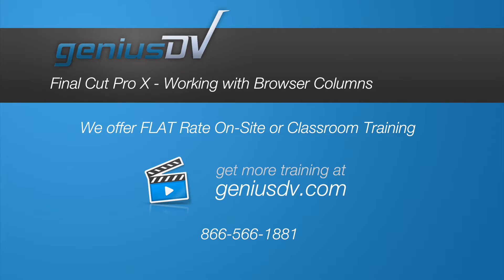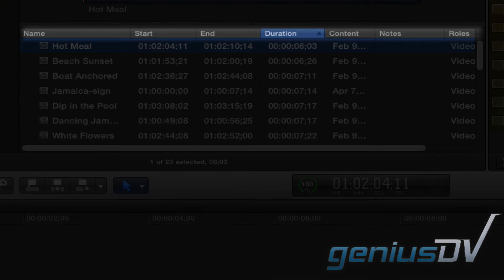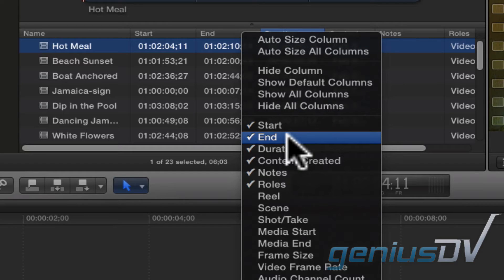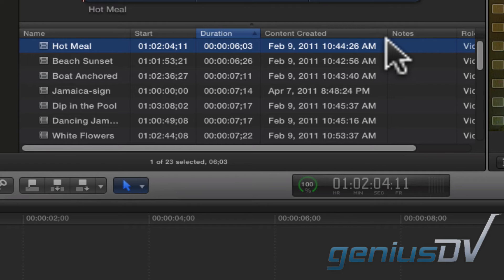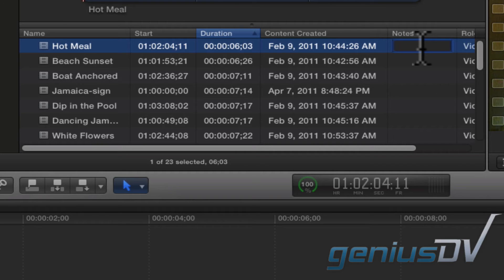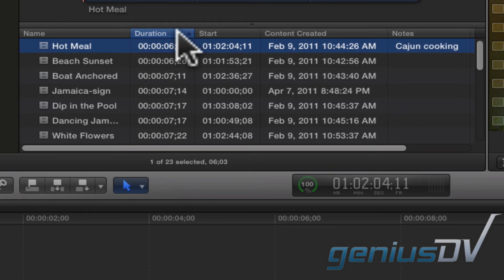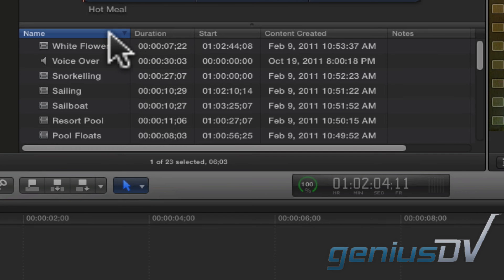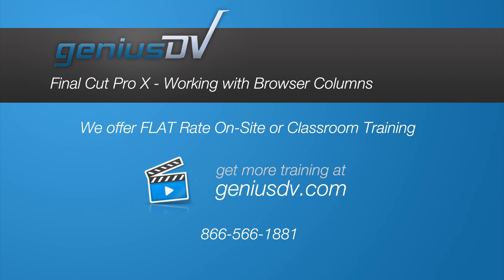Final Cut Pro X Browser Columns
Learn the basics of customizing the Browser Columns within Final Cut Pro x